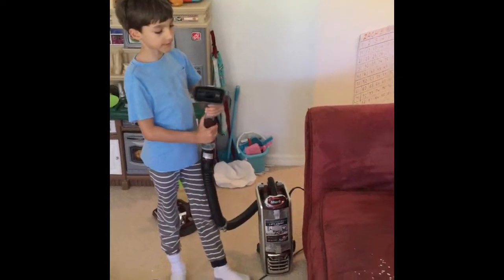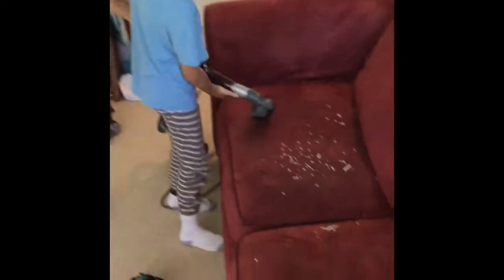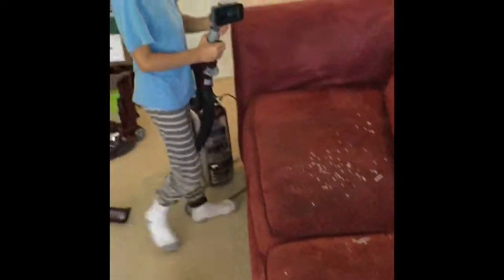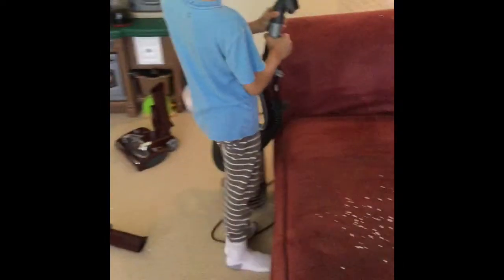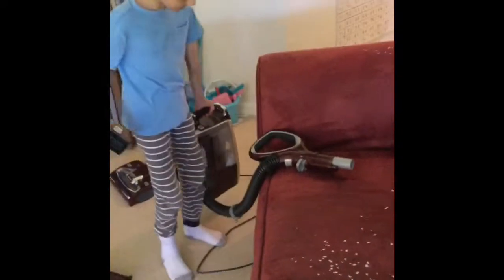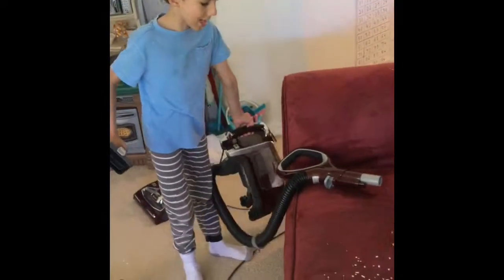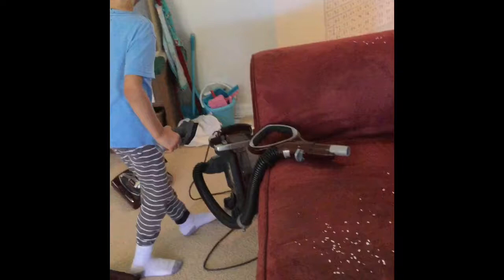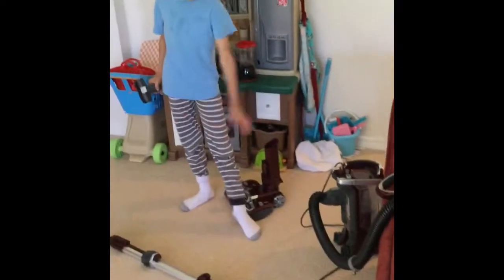Shark Powered Lift Away With Duo Clean Upholstery Tool Demo